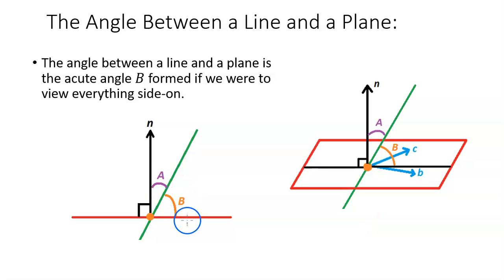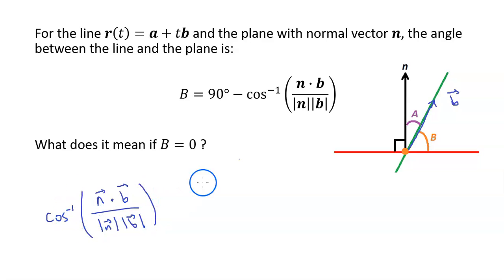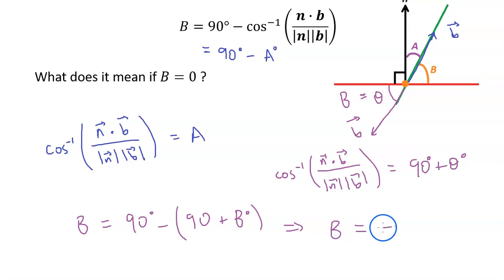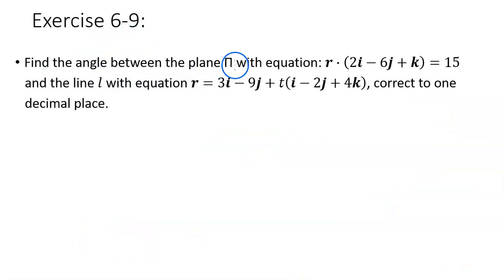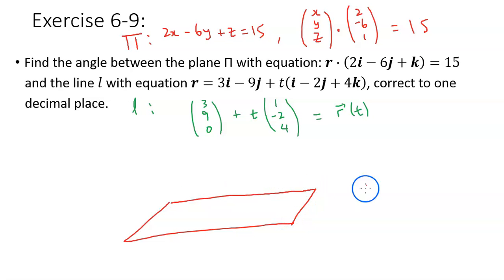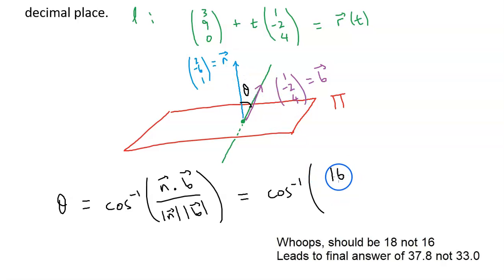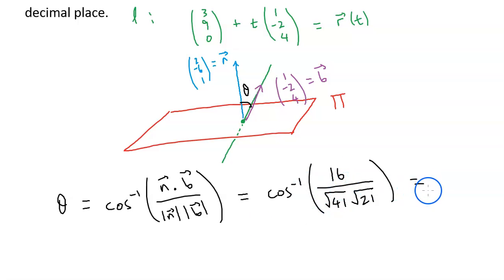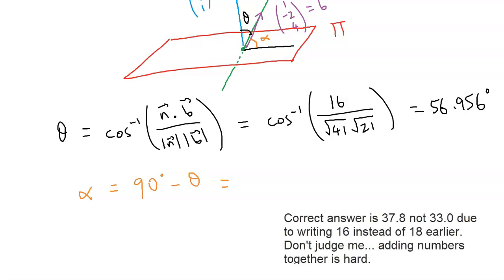CAIE Further Pure 1 Topic 1.6 Vectors - Vectors 3 2 Angle between line and plane and Ex 6 9